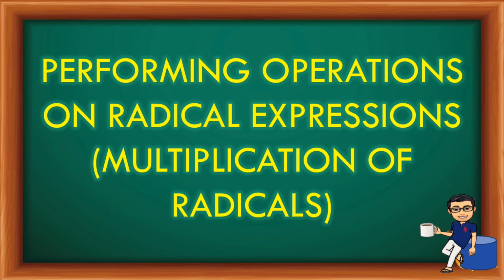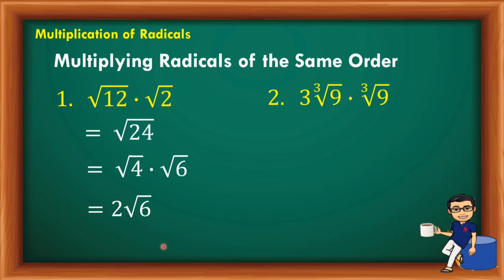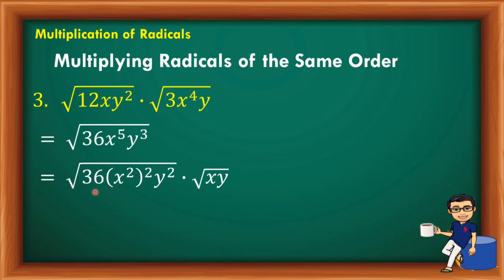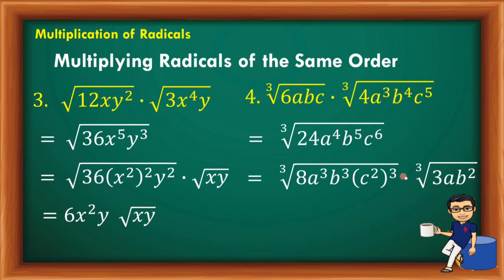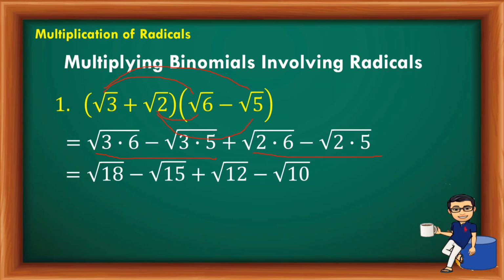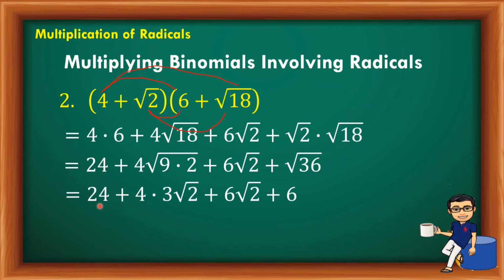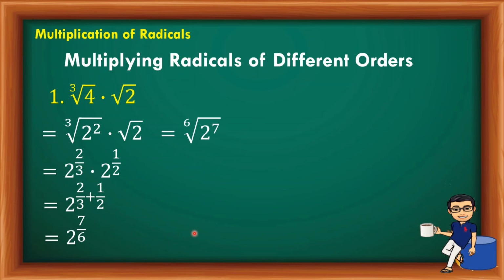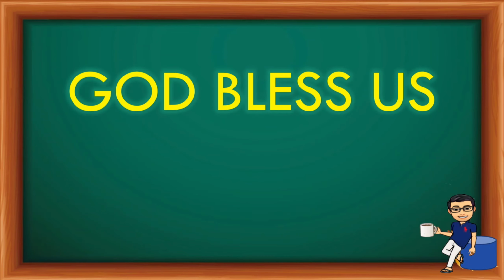Grade 9-Multiplication of Radical Expressions - Performing Operations on Radicals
This video is about multiplication of radicals.